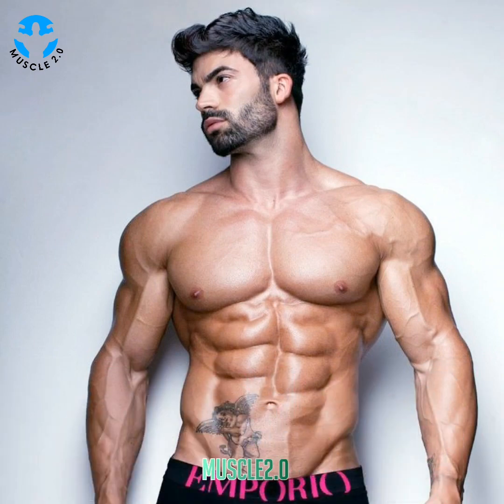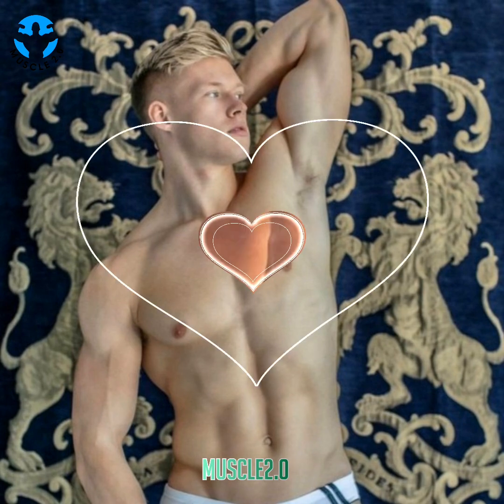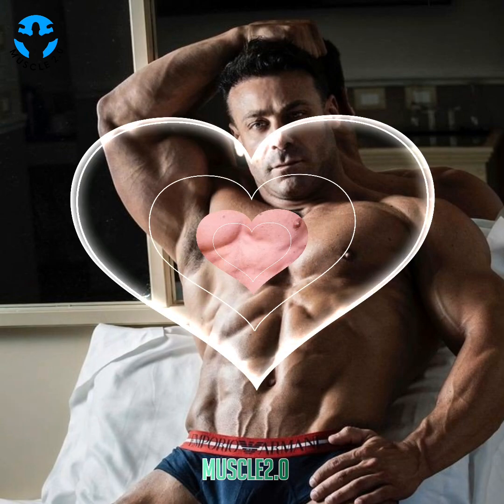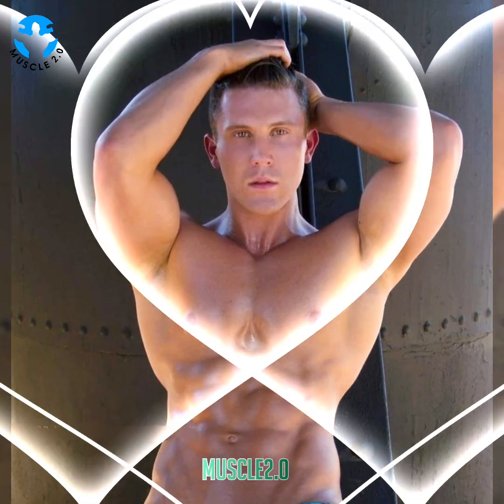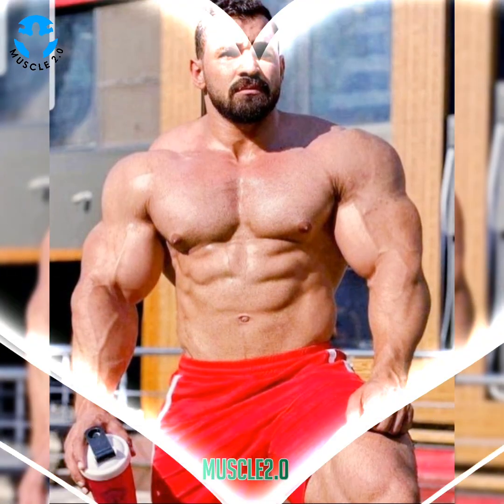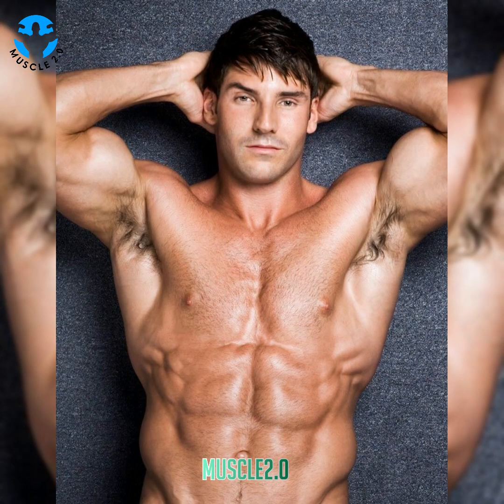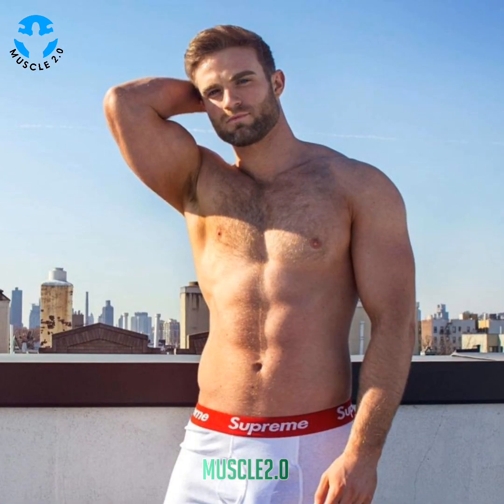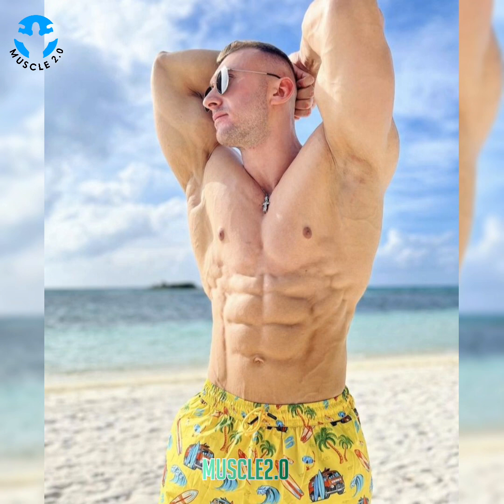I Found The Perfect Men's | Subscribe